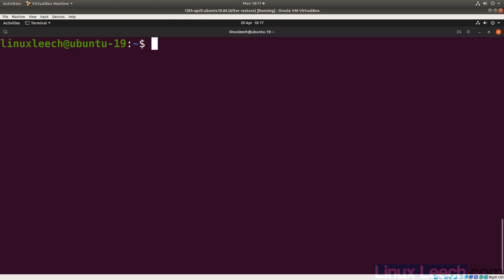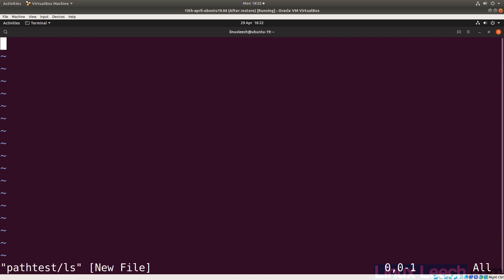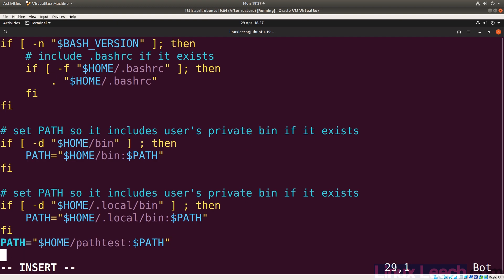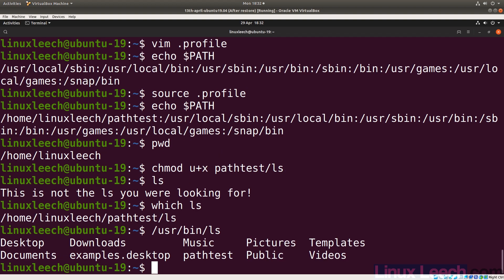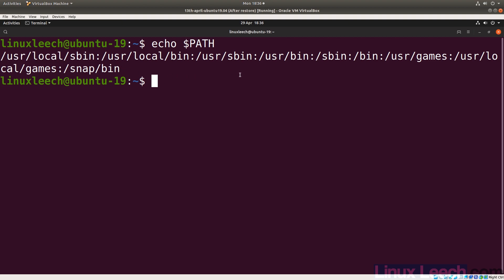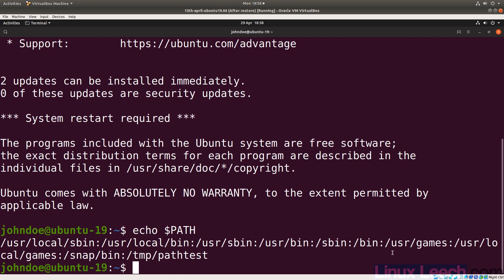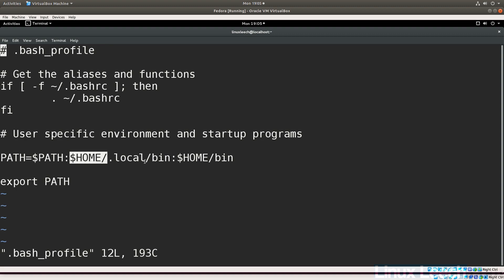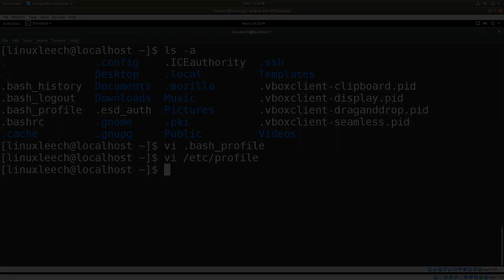Path Variable and How to Change it - Linux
How to add, remove and save path changes in Linux - the right way.

In this video we go over the files and methods that you need to edit, add or remove directories from you path variable. We also cover how to make changes that will be applied system wide to all users or just one specific user on your Linux machine. We also go over why and how the path variable is exported.

VM's used were Ubuntu 19.04 and Fedora 22